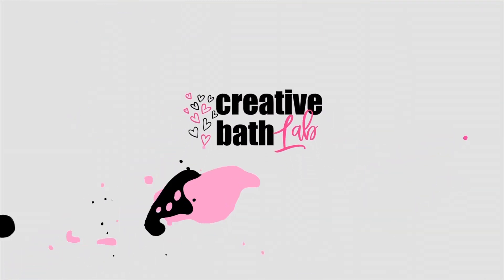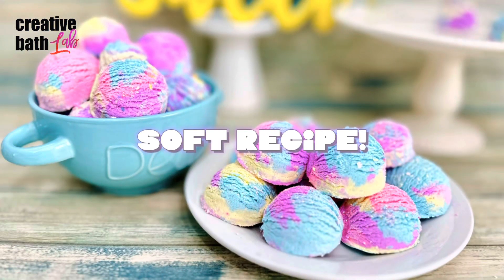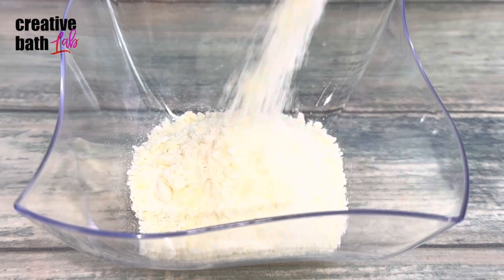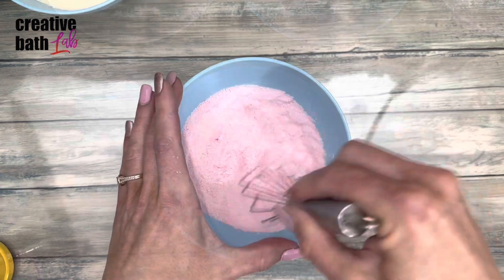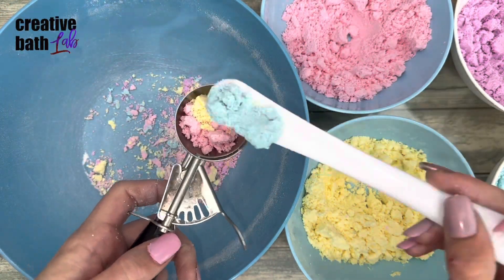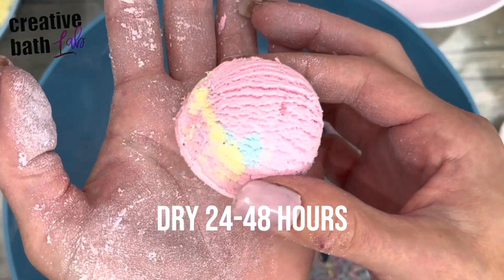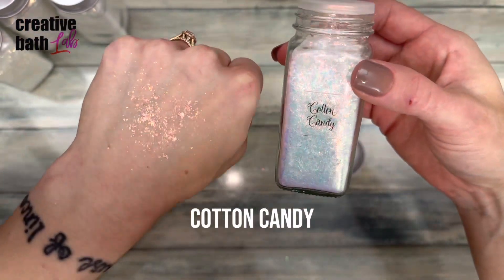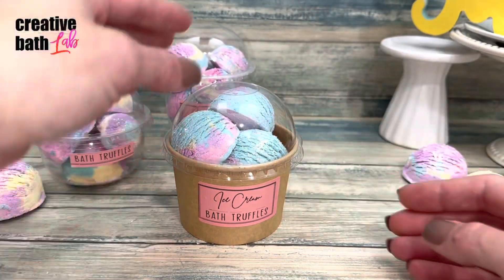Relax With Yummy Ice Cream Scooped BATH TRUFFLES!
Today I'm showing you how to make luxurious bath truffles. Truffles are made with skin loving ingredients & body butter. Plus, my recipe has milk powder so it’s also a nourishing milk bath as well.  It's super yummy!

This is a very "soft" recipe; you don’t have to follow it even close to get great results.
250 grams baking soda,120 grams citric acid, *120 grams skin-loving ingredient (coconut milk powder), *20 grams sodium lauryl sulfoacetate, *12 grams titanium dioxide, + *30 grams fragrance oil, 40 grams butter (kokum), 12 grams polysorbate 80.  You can also add tiny chunks/powder butter to dry mix for extra moisturizing truffles (start with 50 grams). Items with an Asterix (*) can be substituted. Replace dry ingredients with more baking soda or skin-loving ingredients.  Replace wet ingredients with carrier oil.

Sieve dry ingredients together. Melt butter & add wet ingredients. Combine wet & dry ingredients & thoroughly knead the mix with your hands. Once wet is added, work quickly before the butter cools.  If making different colors, divide wet & dry batches and add color to each. Then mix as normal.

SCOOPING: Fill & pack the scoop until full, then make the surface flat. Add decoration immediately after scooping. Dry 24-48 hours.  They're fragile during this time but the longer they dry, the harder they become. Recipe = 12 medium scoops. Truffles last 6 months +.

COMMON ISSUES 1. Can't get a scoop to form- pack scoop well.  2. Mix isn't holding together to form a scoop OR 3. falling apart after you've successfully scooped some- mix isn't wet enough, has dried out, or butter has cooled; add a bit of wet at a time (melted butter/oil) OR microwave mix to melt butter again.  4. Scoops are sticking & won't come out.  Mix is too wet; add a bit of dry until it doesn’t stick.  5. Mix is puffing up/scoops are expanding- too much wet was added or added too quickly.  Knead the mix until it's no longer puffy.  6. Scoops just won't form- you may have a faulty scooper or a scooper that's not right for this job!

*I’m not sure if/when Fizz Fairy will ever restock Cotton candy eco glitter [CCEG] as they ran out a couple years ago. [CCEG] is more like a large flake-mica rather than glitter; it’s very lightweight & super delicate.  The closest thing to CCEG that I know of are NS's “eco glitters”. They’re named “eco glitter” too but have all the qualities of a large-flake mica.  Use them one at a time or combine them to create a rainbow effect.  [CCEG] is more iridescent rather than rainbow, so it’s not the exact same, but they're all gorgeous none the less*

Mother of Pearl .6mm
Scooper Set handle
Sodium Lauryl Sulfoacetate (SLSA) 5 lb.
Kokum Butter
Coconut Milk Powder
Coconut milk powder
Titanium Dioxide
Baking Soda
Citric Acid
Corn Starch
Polysorbate 80, 32oz
9 oz SHORT Cups + lids
10 oz Cups + lids
10 oz Cups + lids
12 oz Cups + lids
12 oz Cups + lids
8 oz Paper Ice Cream Cups
8 oz Paper Ice Cream Cups + Lids

CHAPTERS:
0:00 - Introduction
0:53 - Recipe
3:08 - Scooping
4:13 - Issues
4:41 - Decoration
5:20 - Packaging
5:44 - Results